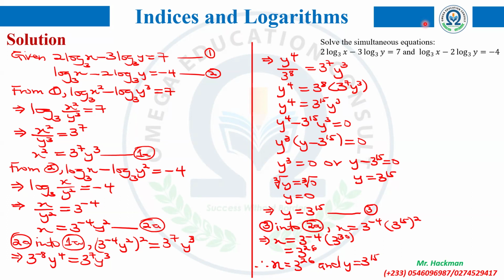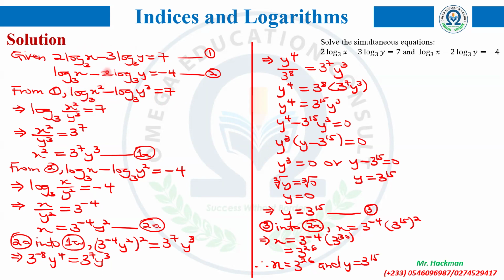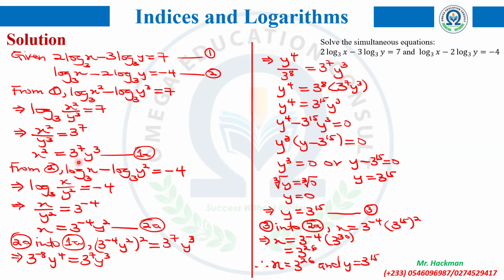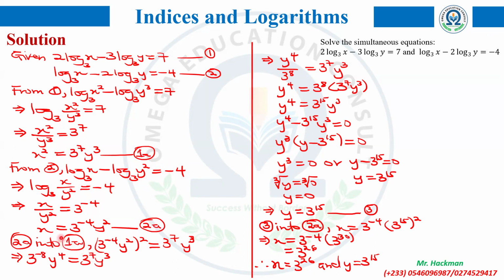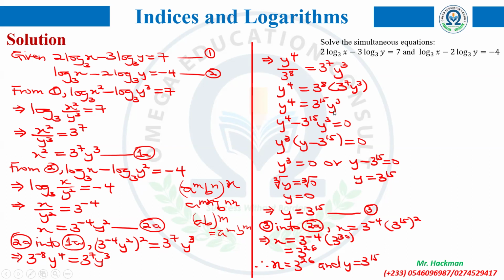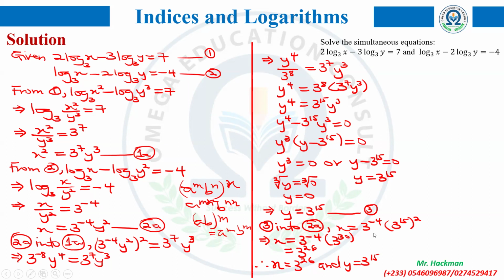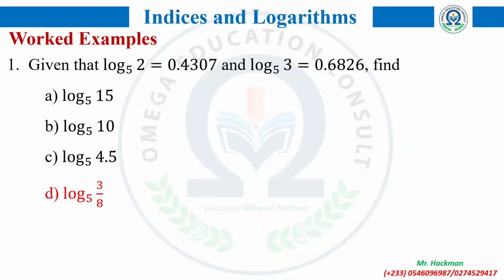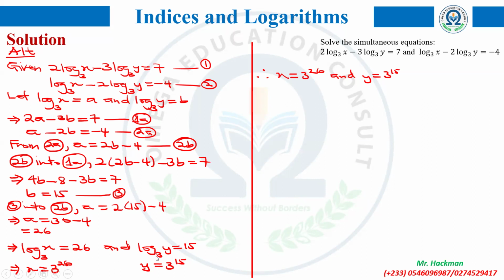INDICES AND LOGARITHMS: Solution to Lesson 6 assignment 2